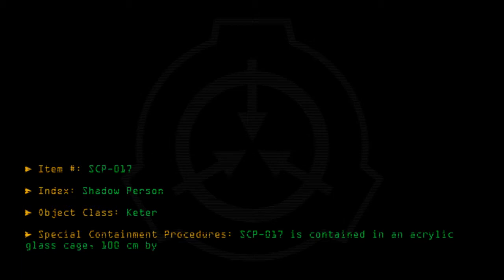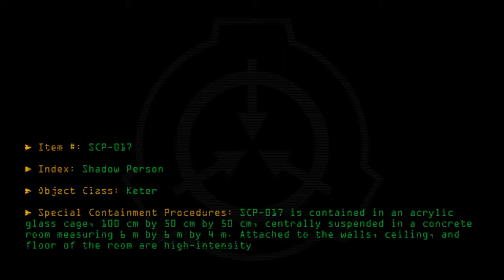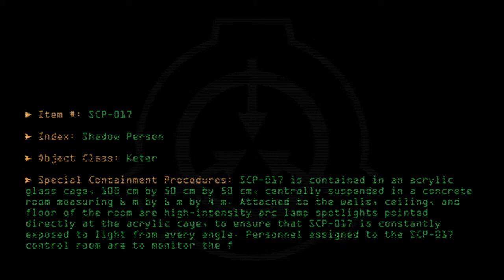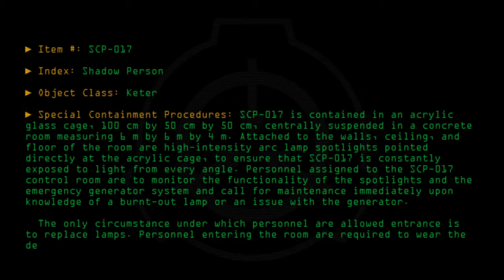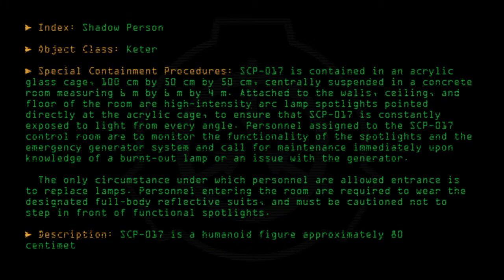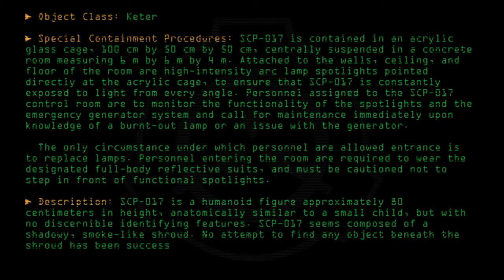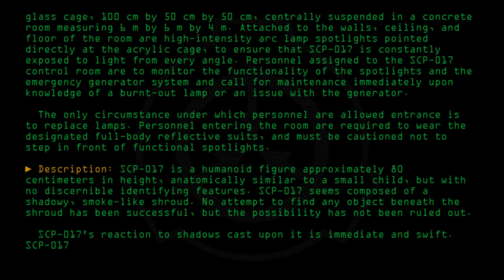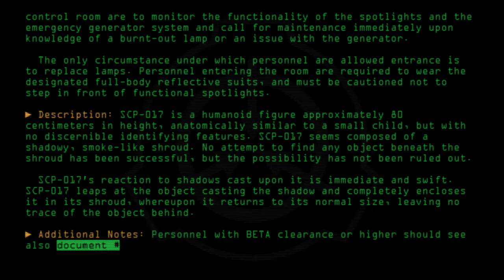SCP-017 - Shadow Person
Code: SCP-017
Title: Shadow Person
Rating: +426
Approximate Wordcount: 702
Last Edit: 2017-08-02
Revision: 27